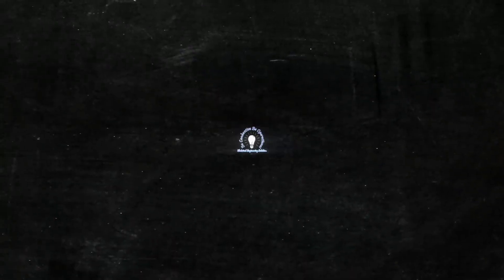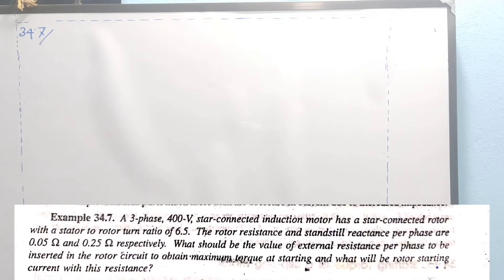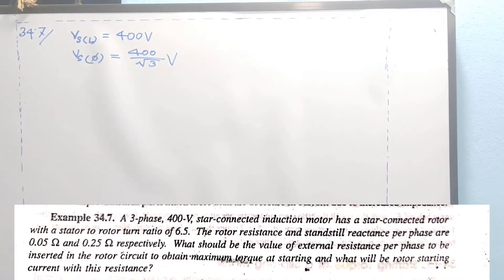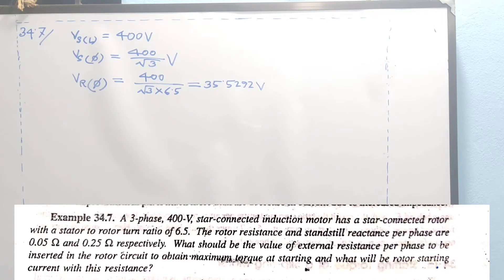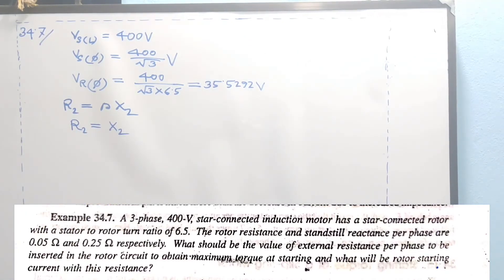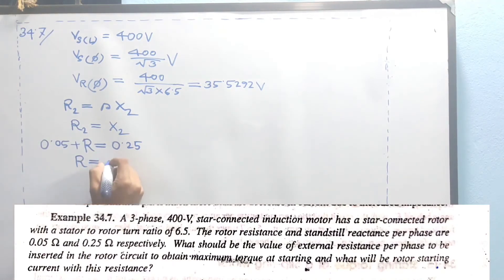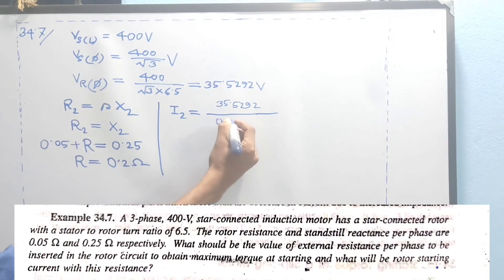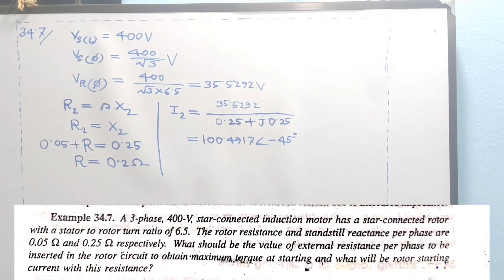10. Induction Motor Math Class 4 || Theraja 34.07 || Induction Motor Bangla Tutorial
Induction Motor Math Class 4 || Theraja 34.07 || Induction Motor Bangla Tutorial

I try to cover every topics of Electrical Engineering in my channel. For an electrical engineer , one must know about the basics of Electrical Engineering . So l build a playlist named as electrical machine .In this video , I try to cover about Induction Motor Math Class 4 .